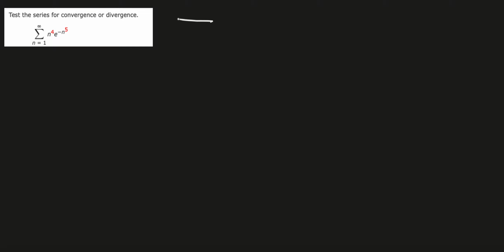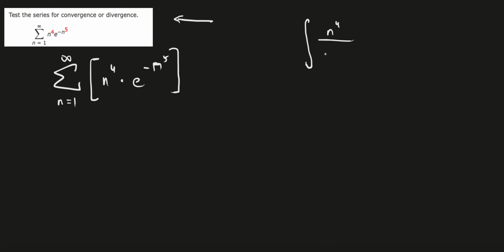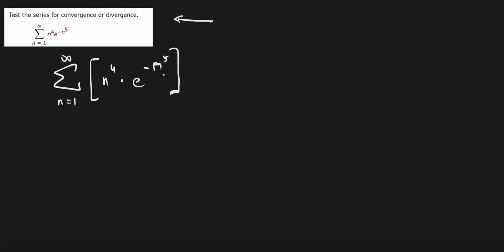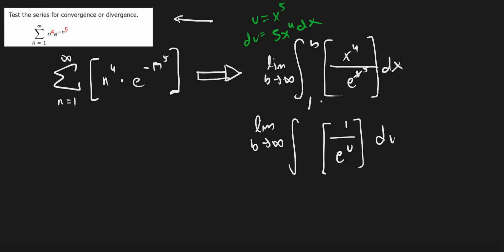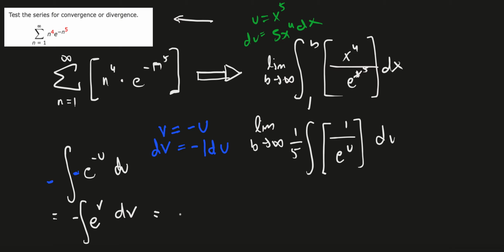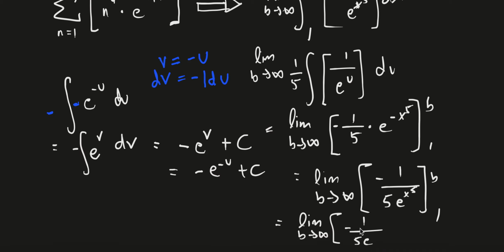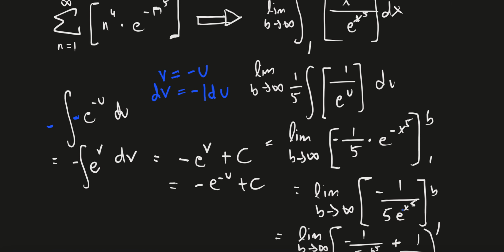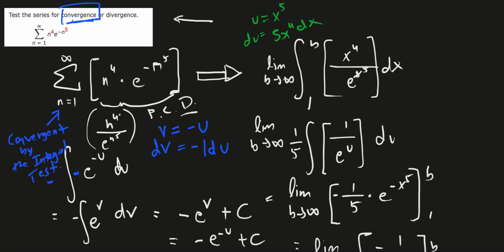Integral Test for Series - Convergence or Divergence Example